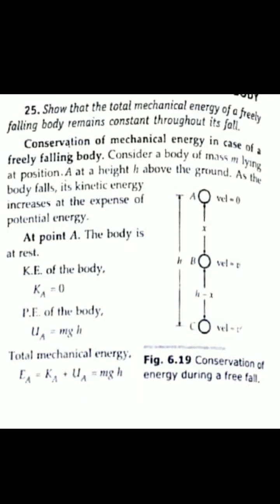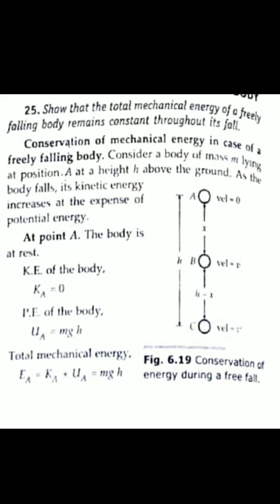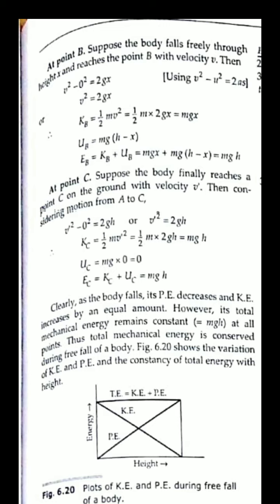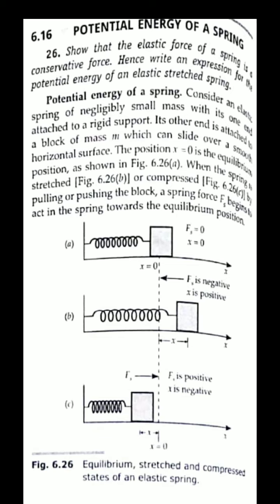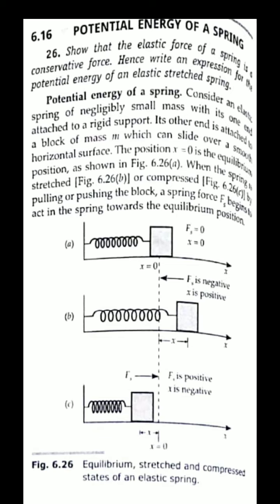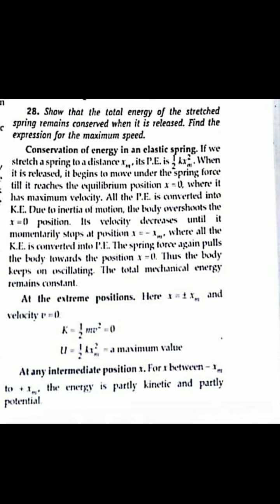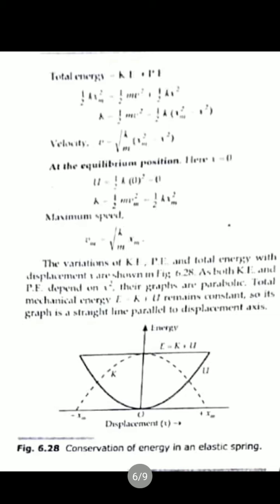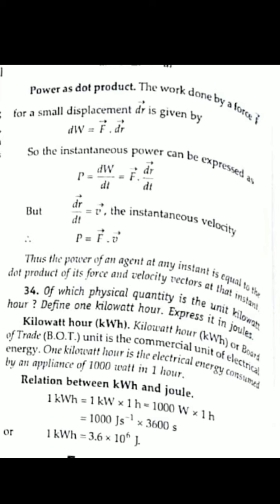Class 11 physics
Potential energy of spring and power